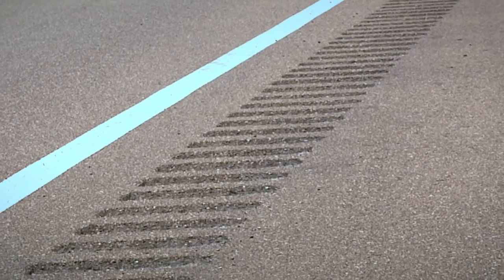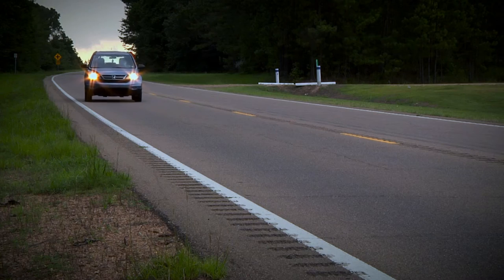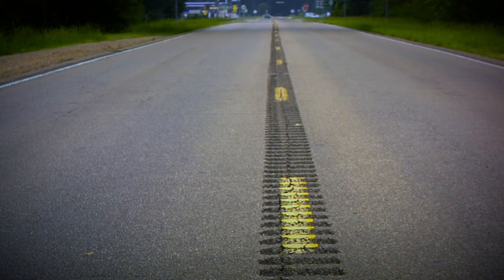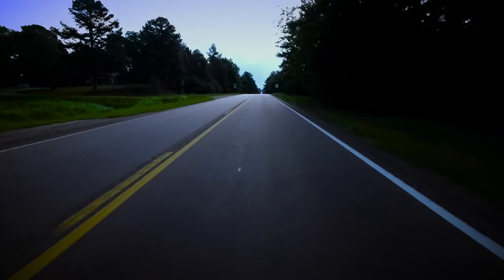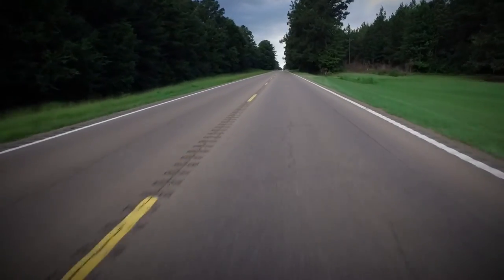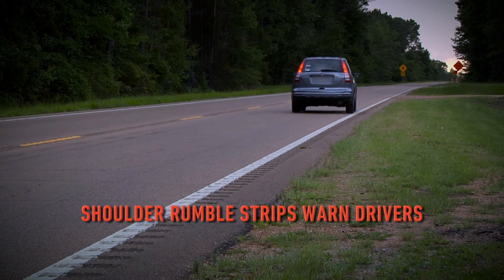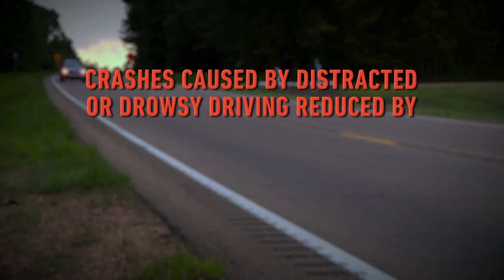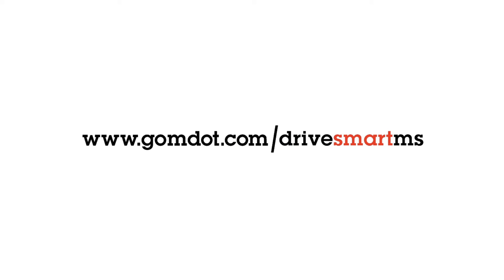Rumble Strips in Mississippi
Rumble strips are used across Mississippi to create an audible warning and vibration alert for drivers to help reduce the number and severity of crashes. Learn about the different kinds of rumble strips.

Learn how to drive smart in Mississippi